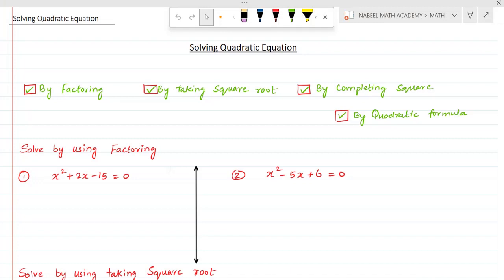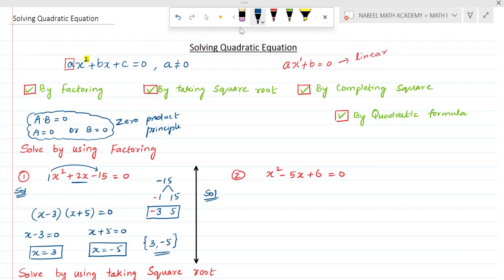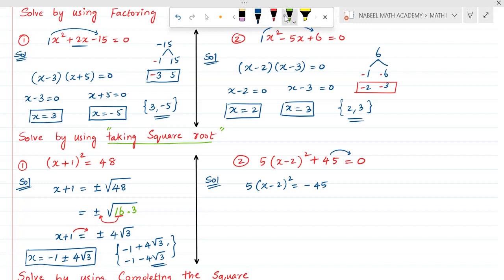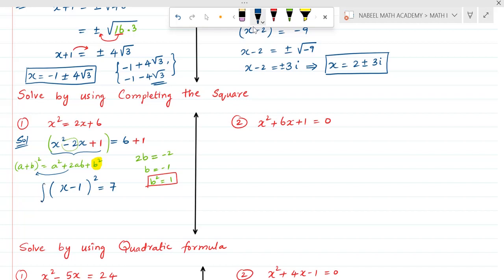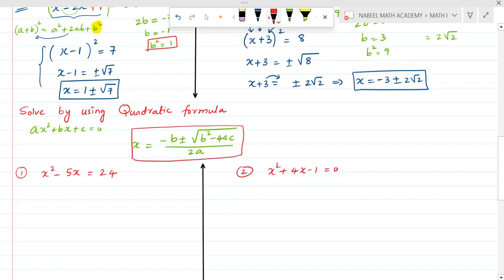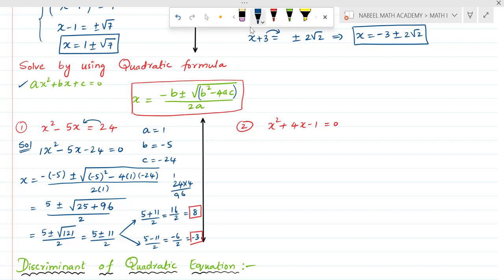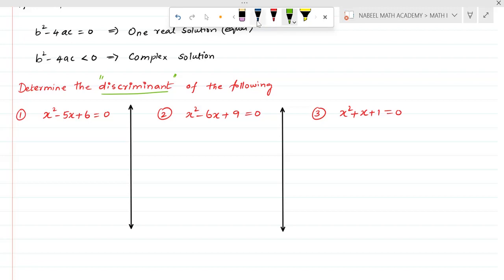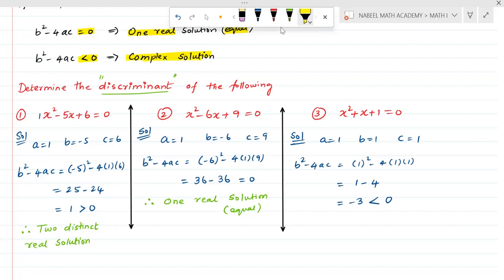Quadratic Equation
Lecture by: Dr. Mohammed Nabeel Iqbal